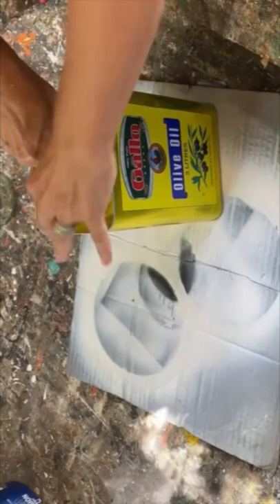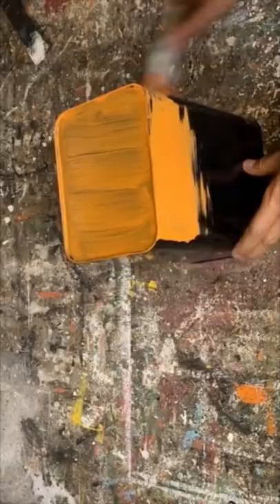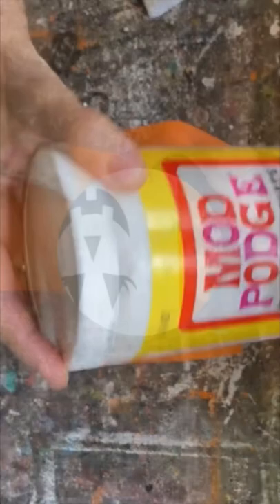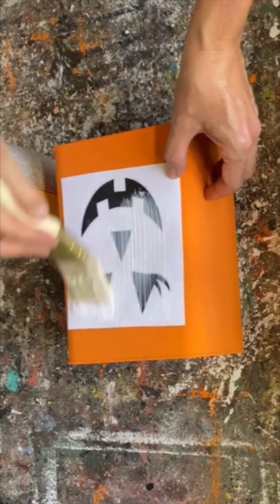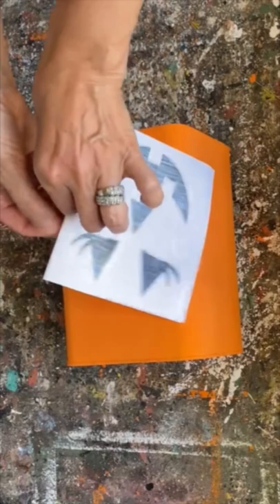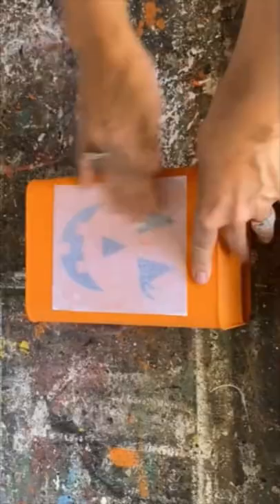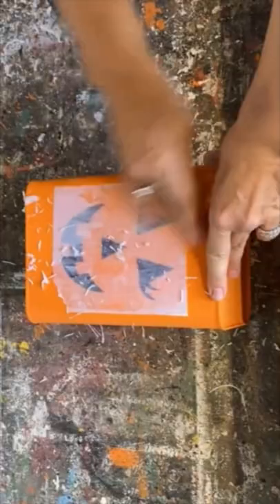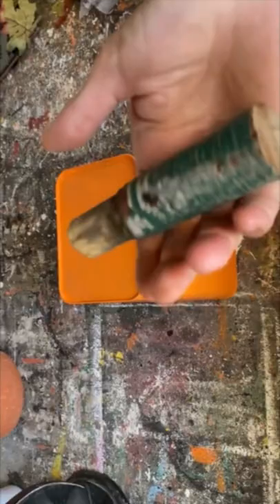🎃✨ HALLOWEEN Transforming an Olive Oil Container into Spooky Treasure! ♻️🕷️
Discarded Olive oil Container Transformation / Trash to Treasure